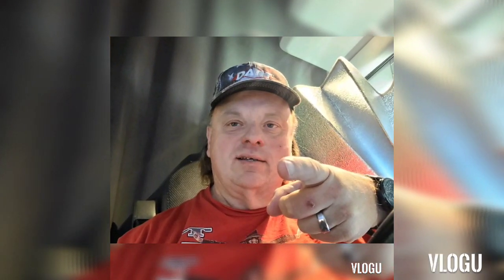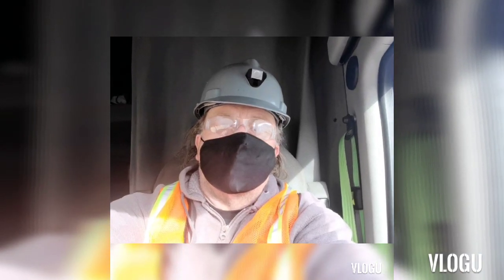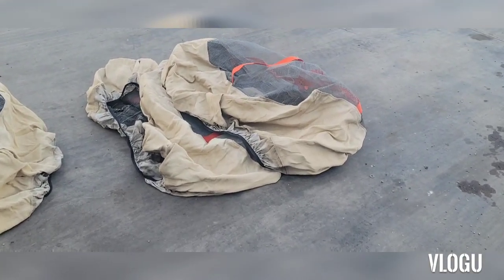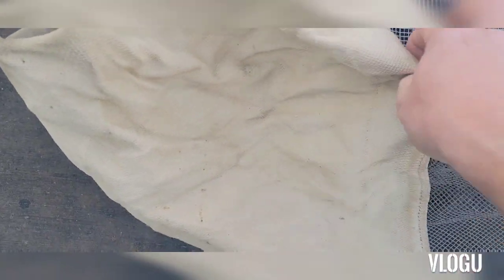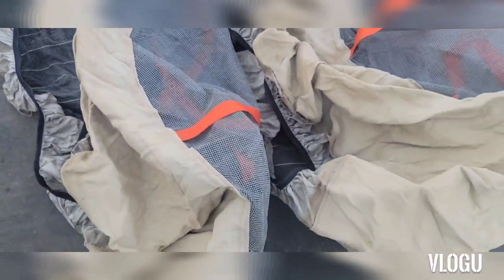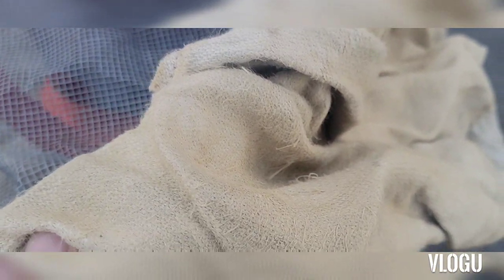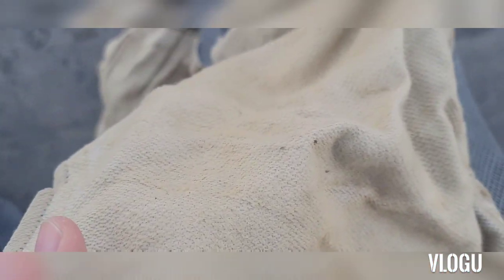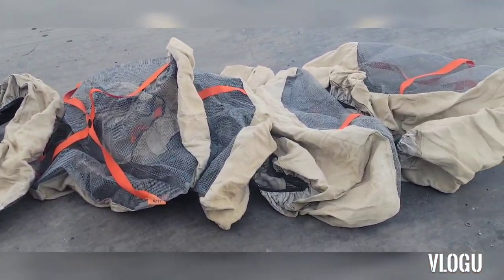Long term review of truck tire socks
I have received permission from the band to use this song in my videos. They have alot of great music, check them out. Here's the band's information:

The Brothers Roberson:

This is why I do this

Trucker_Todd_806

$truckertodd806